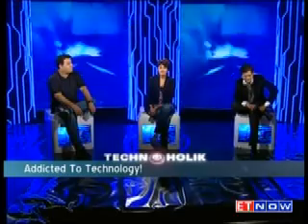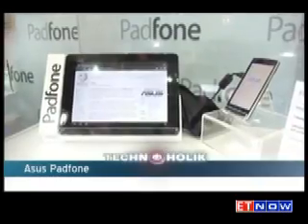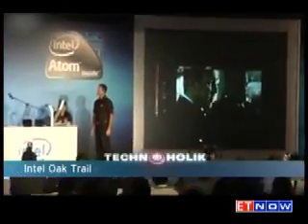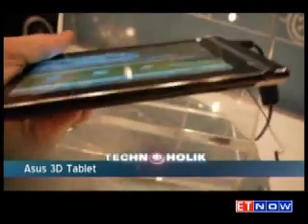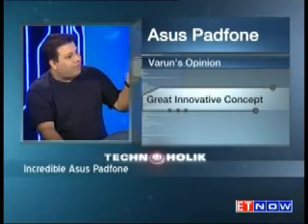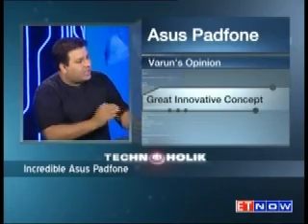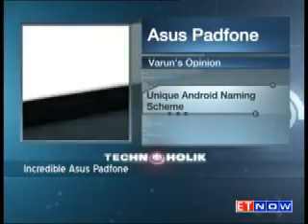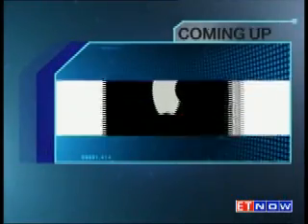Technoholik - Asus Padfone, 3D Tablet and Windows 8